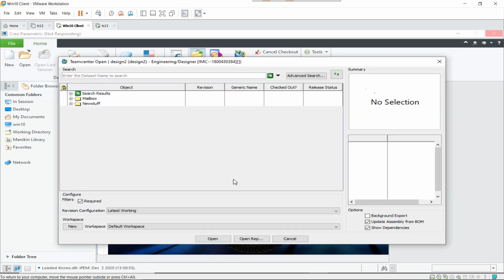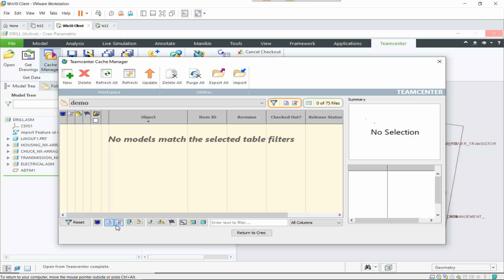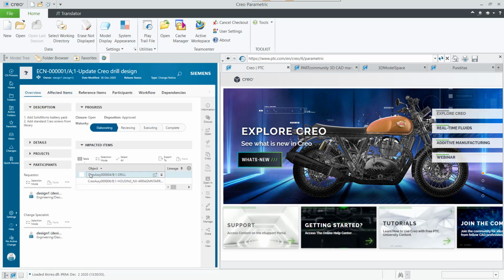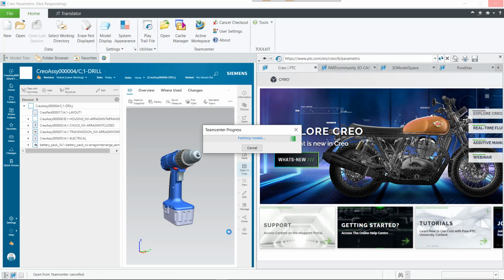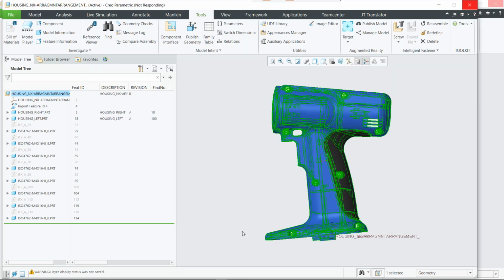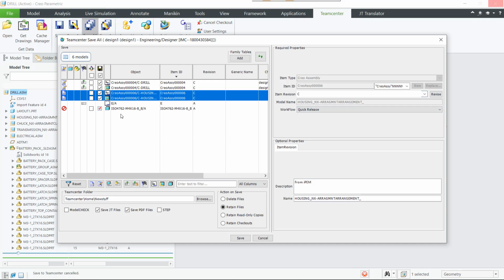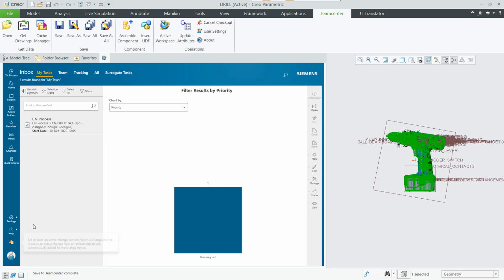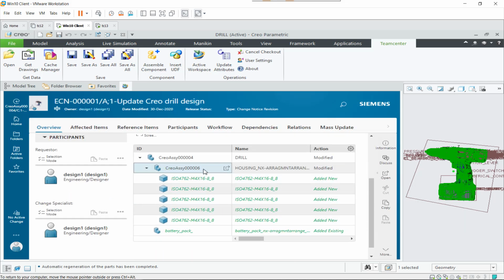Teamcenter Creo Integration Overview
Recently the Teamcenter Integration for Creo introduced support for direct MultiCAD reuse, eliminating the inefficiency and complexity of managing reuse with neutral formats such as STEP. This new video provides an overview of major integration functionality, with a focus on MultiCAD